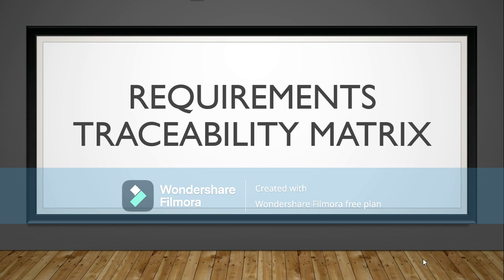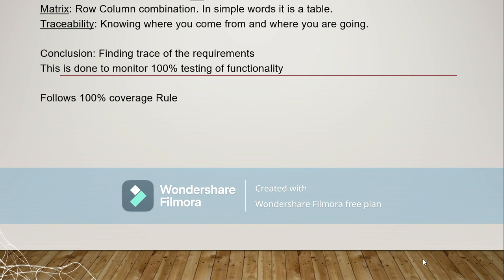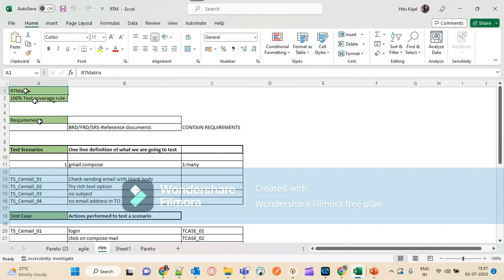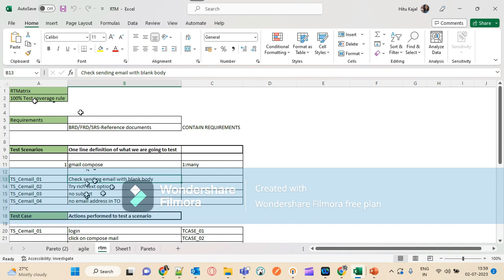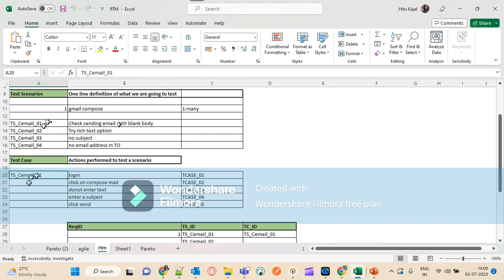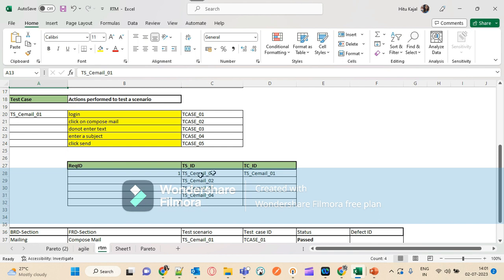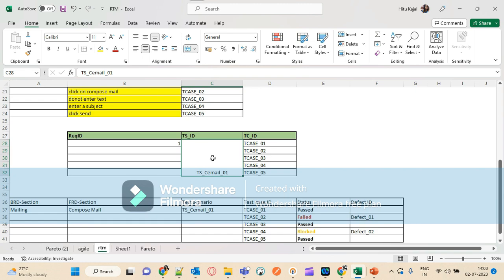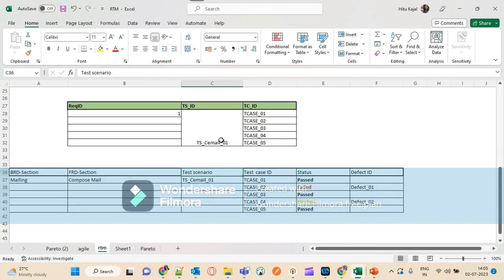Requirements Traceability Matrix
How can you assure that all the requirements are met?